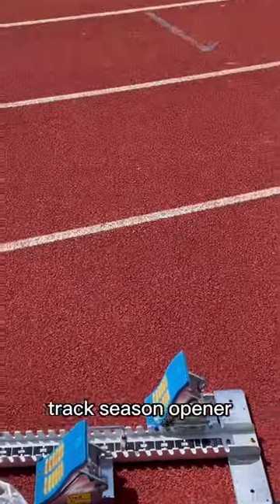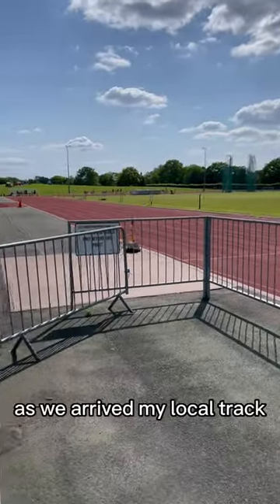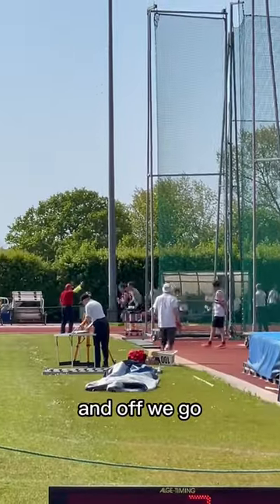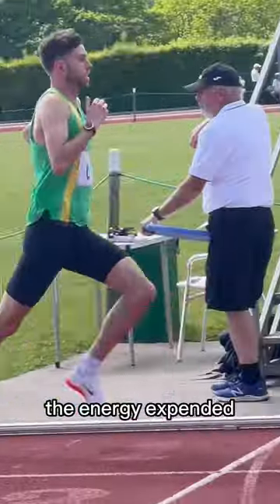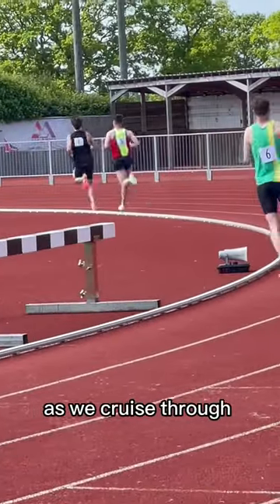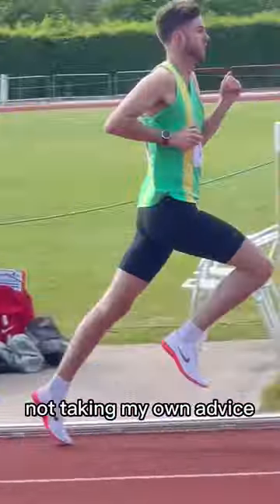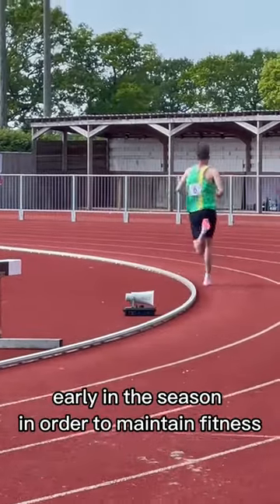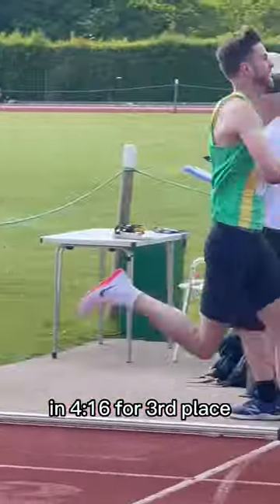What it’s like to race a 1500m